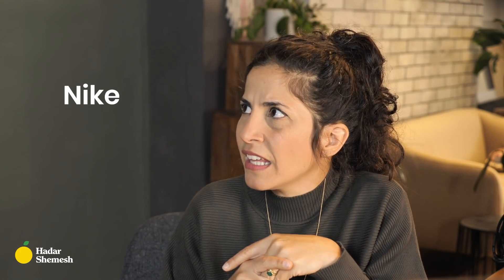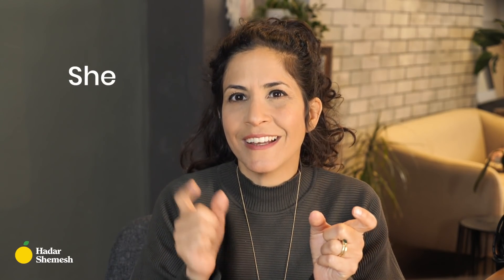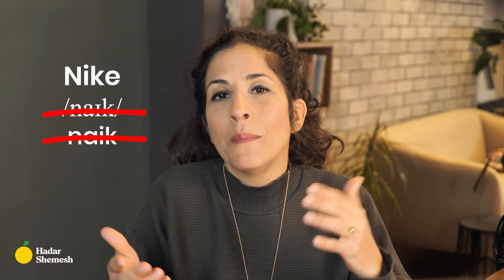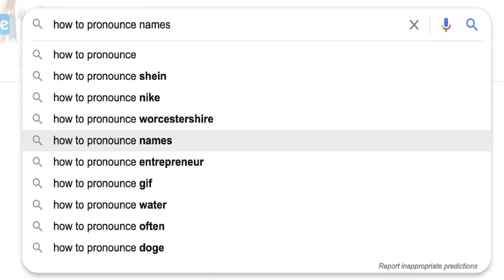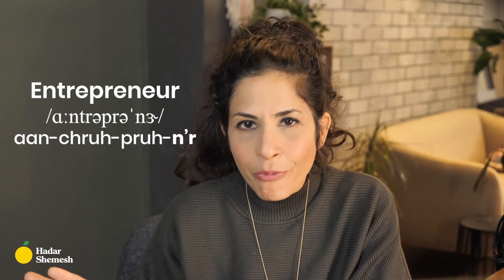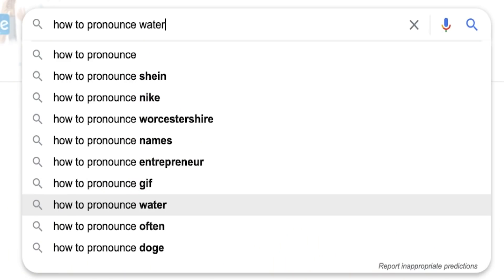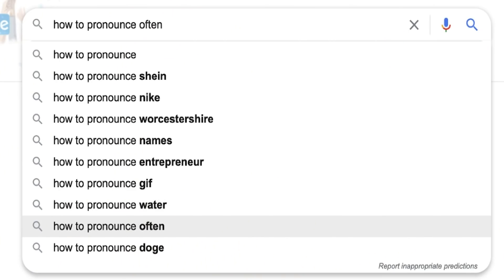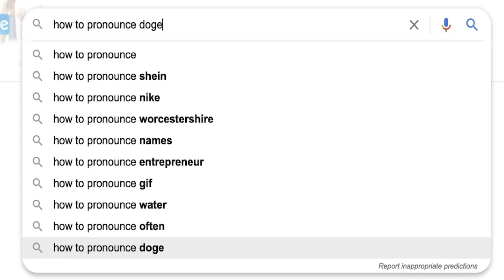The most searched ‘HOW TO PRONOUNCE’ words on Google (and how to pronounce them)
Transform how you show up and speak English! Get on the waitlist for my program, New Sound, doors open in just a few weeks!

What are the words people struggle to pronounce the most?
In this episode, I’ll share with you the most searched ‘how to pronounce’ words on Google and talk about how to pronounce them.
Since they appeared in the top searches, it seems that people - native and non-native speakers - are unsure of their pronunciation. And for a good reason - many of these words have two different pronunciations!

Here are the words people are most curious about:  Shein, Nike, Worcestershire, entrepreneur, gif, water, often, doge, route.

If you want to see the phonetic spelling and IPA